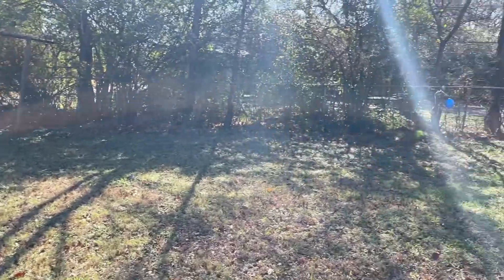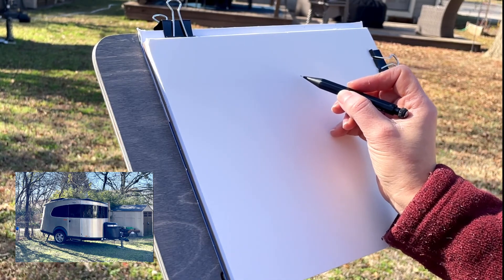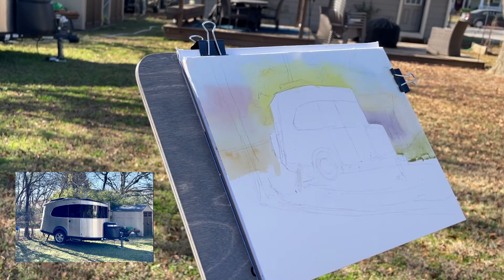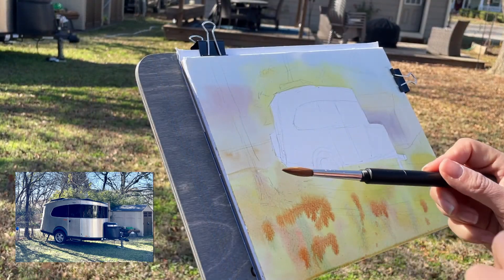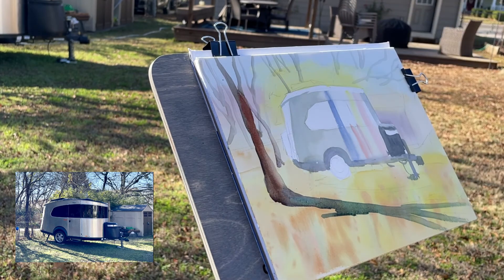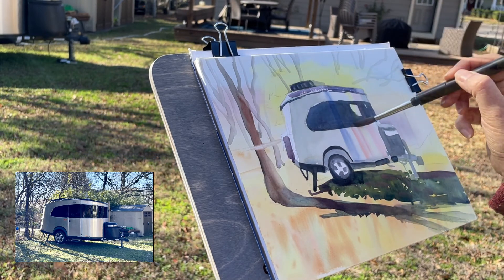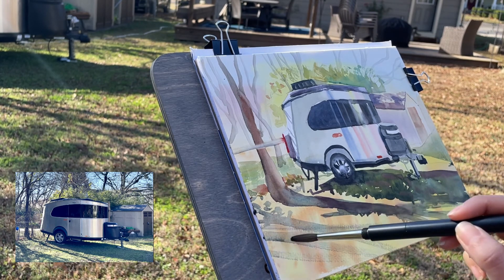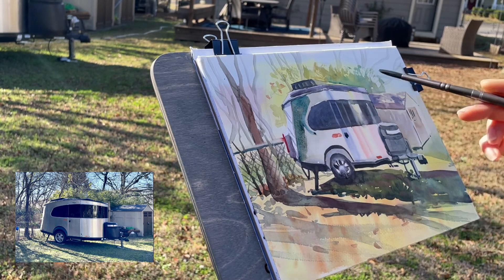Sketching my roommate's tiny home, en plain air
Hi there, thanks for checking out my channel!

I’m sharing this video of sketching in my backyard, the weather and lighting was beautiful. It can be overwhelming to know where to start, follow my lead as I show you my process!